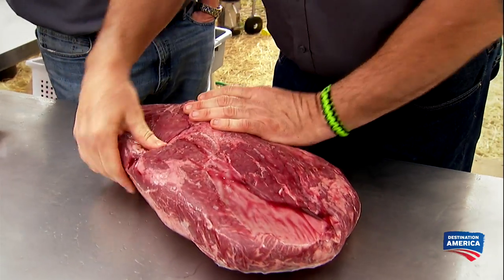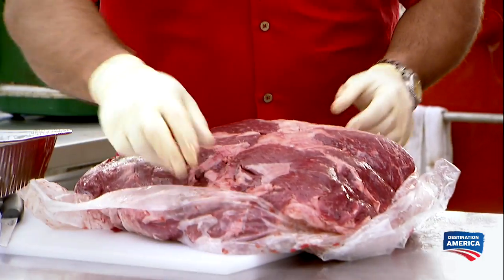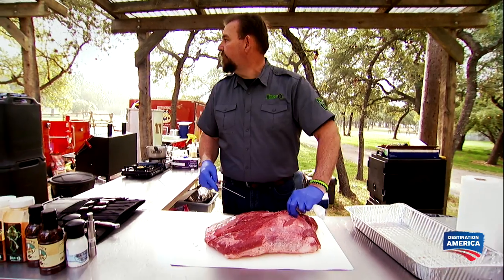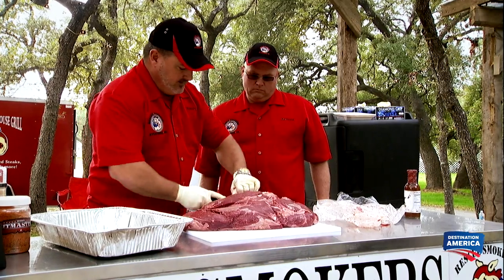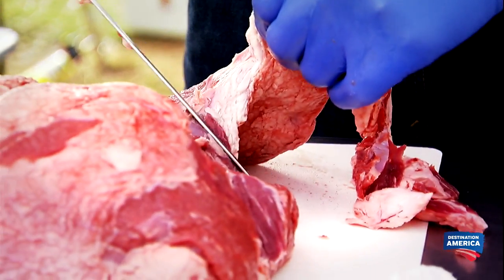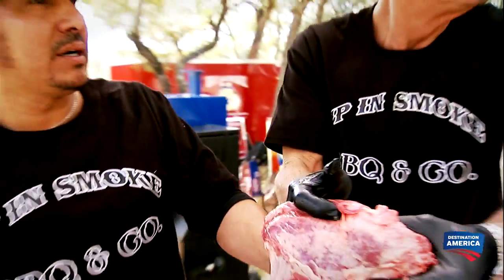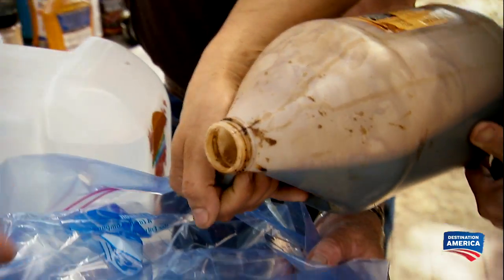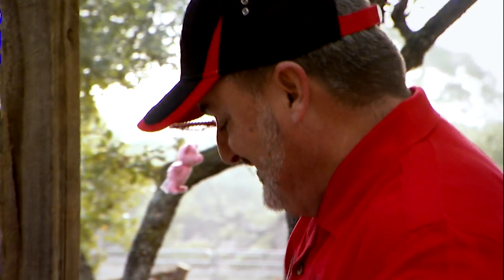What is Beef Clod and How Do You Cook It?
These pitmasters have never seen a beef clod before and they go about trying to cook it in a variety of ways.

Catch BBQ Pitmasters THURSDAYS 10/9C on Destination America.